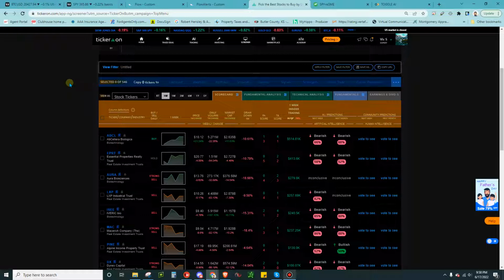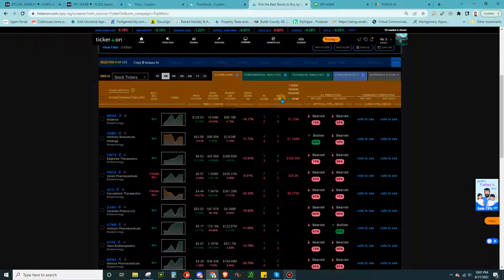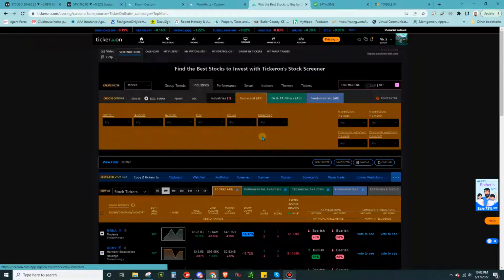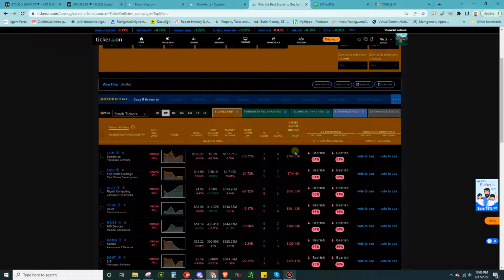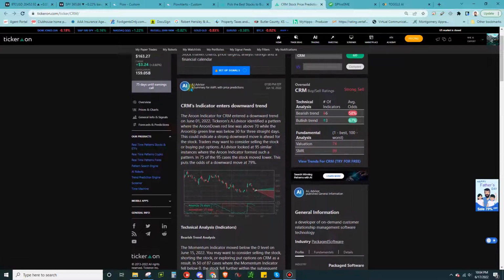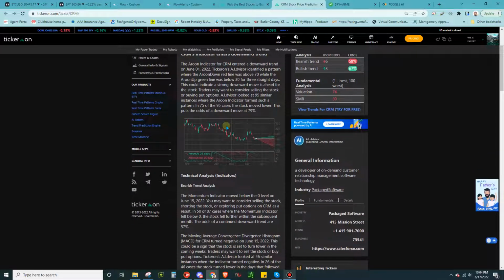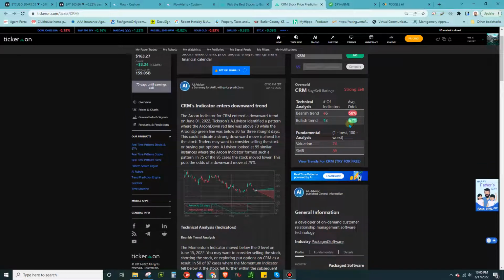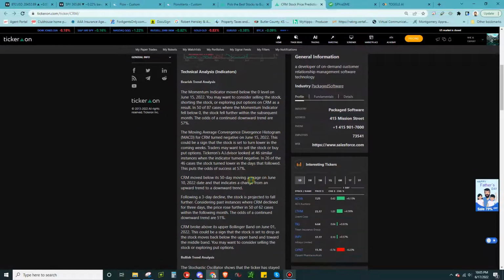How to use Tickeron's Screener with Insider Buys and Sells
Extremely telling screener on market sentiment using the Insider Buy/sell feature